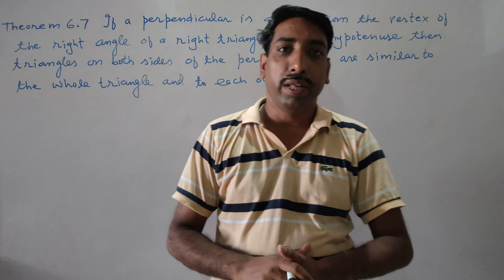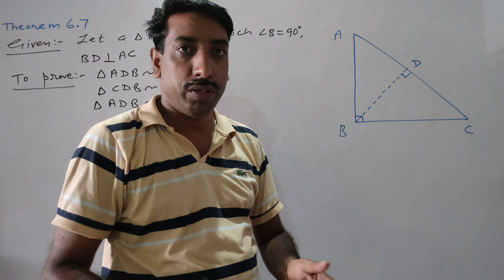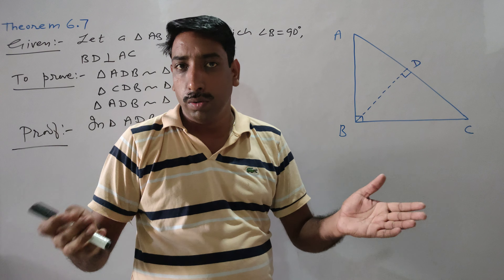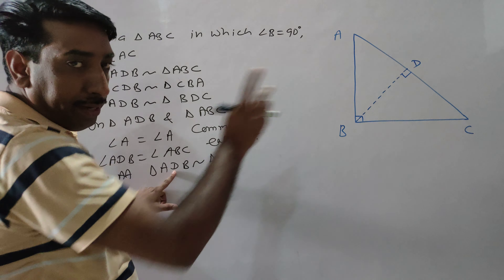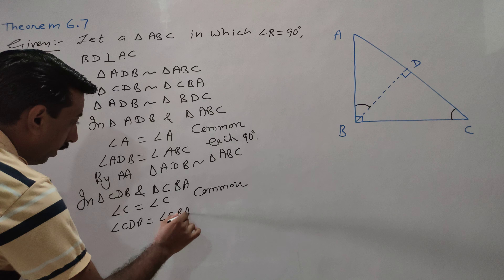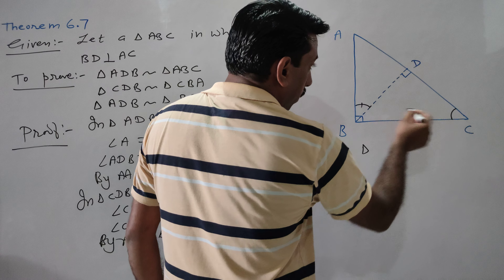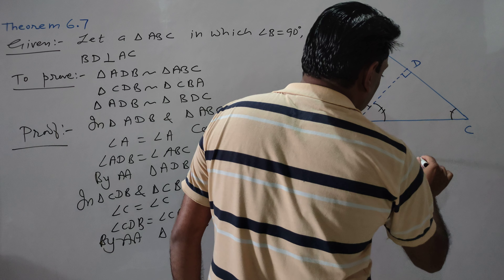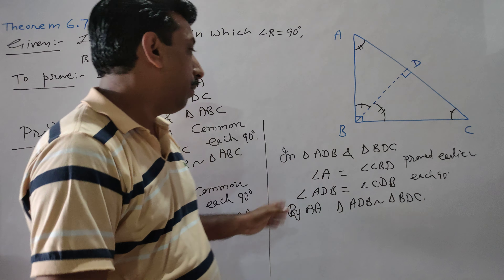Theorem 6.7 class 10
theorem 6.7 10th class
 If a perpendicular is drawn from
the vertex of the right angle of a right triangle to
the hypotenuse then triangles on both sides of
the perpendicular are similar to the whole triangle
and to each other.